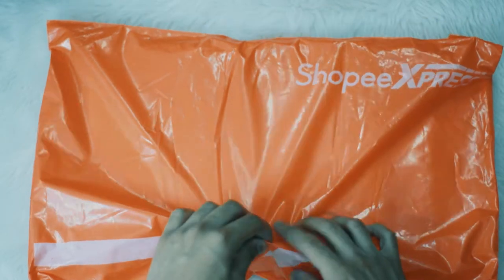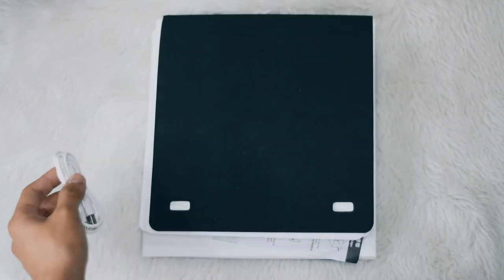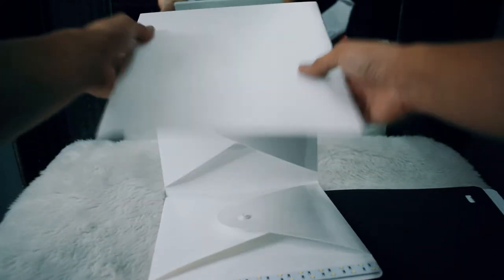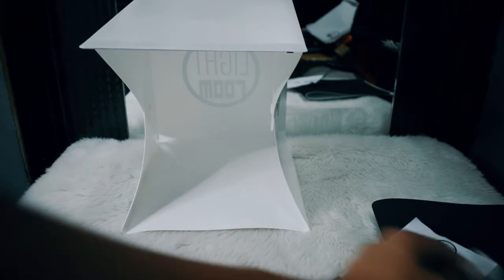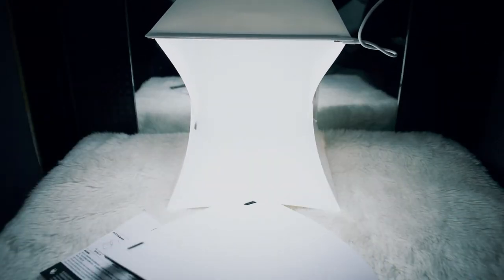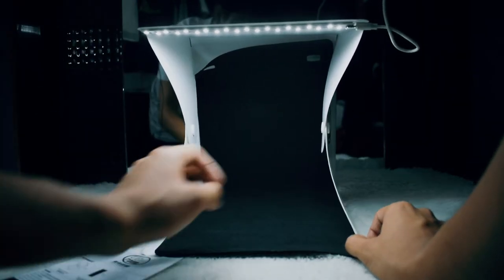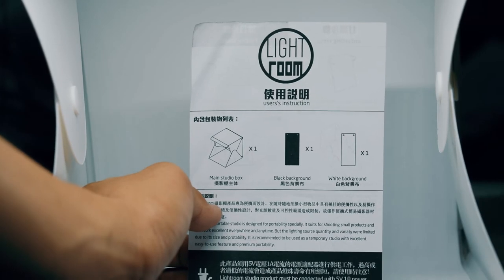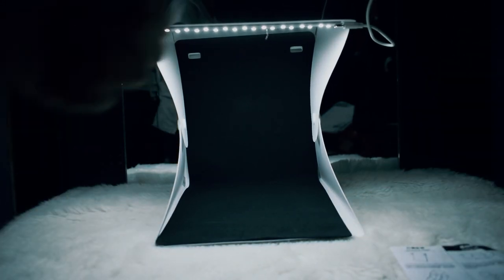Mini Studio Light Box For Only P167!!! | Shopee | Vlog Ep.11